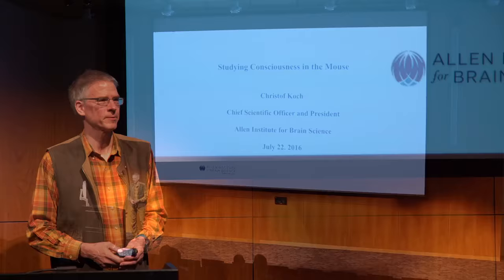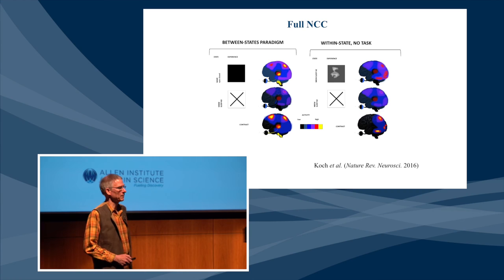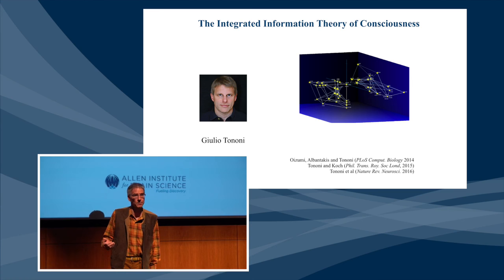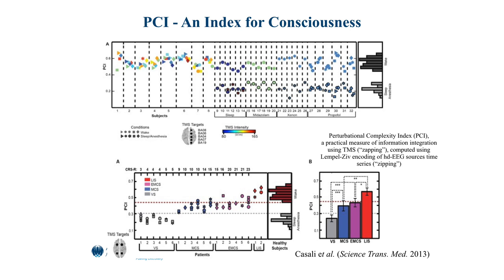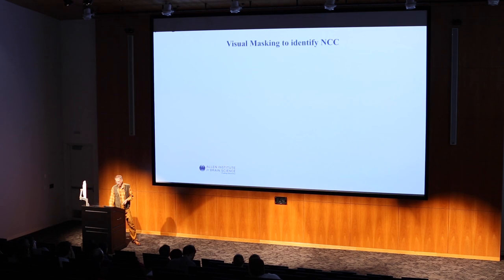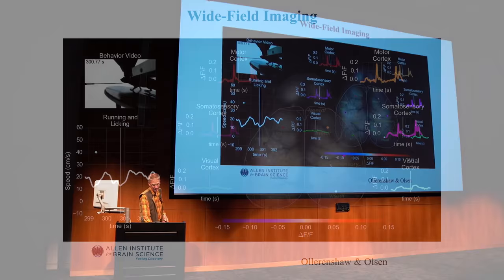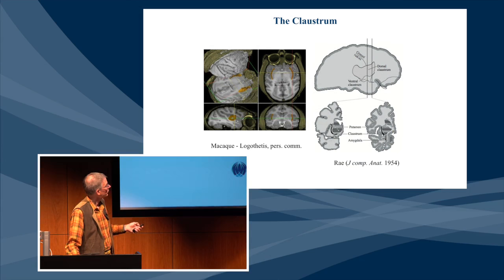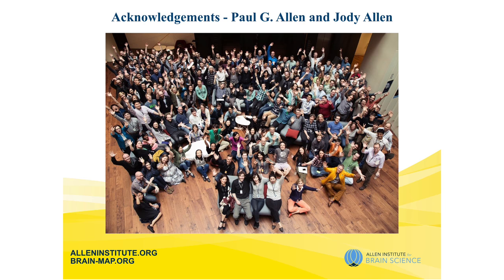Studying Consciousness in the Mouse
Christof Koch, President and Chief Scientific Officer at the Allen Institute for Brain Science talks about studying consciousness in the mouse. Talk prerecorded at the Allen Institute in Seattle and shown on July 22, 2016 at the annual meeting of the Japan Neuroscience Society.